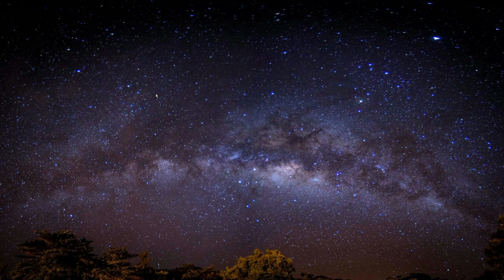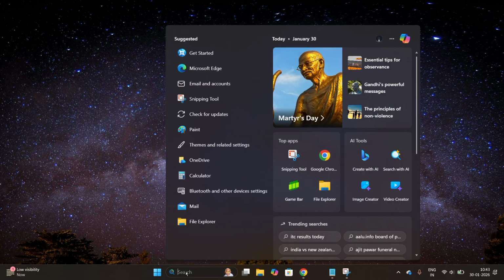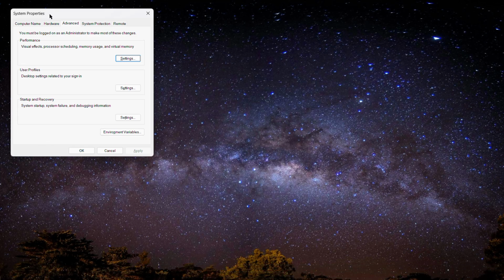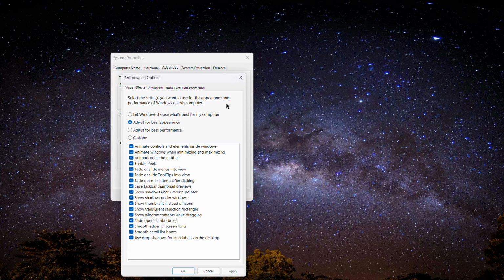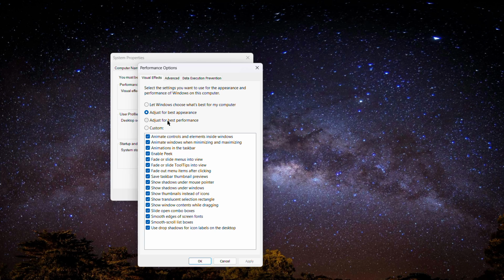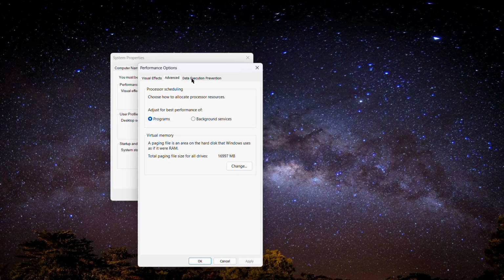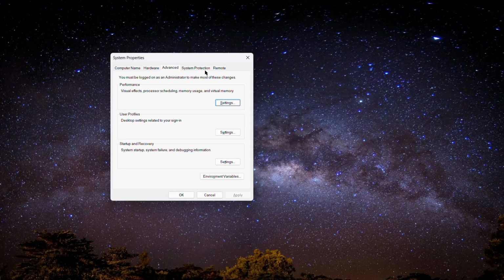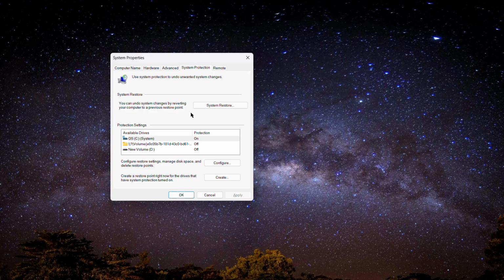How to Fix Windows Random Restarts (2026 Guide)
Stop the sudden reboots and save your work! In this 2026 updated tutorial, I show you how to fix the random restart error on Windows 10. Even though official support ended in 2025, many users on the Extended Security Update (ESU) program are reporting instability following the January 13, 2026 update (KB5074109). I’ll walk you through the "Power Integrity" check and the "Advanced System Loop" to ensure your PC stays stable.

With the January 2026 security protocols, Windows 10 now requires a stricter "Kernel-to-Hardware Handshake" to manage power states. I’ll show you how to pass the Identity Check to ensure your system isn't triggering a safety reboot due to unverified driver activity.

In this video, we cover:

Disabling Automatic Restart: The #1 troubleshooting step. I show you how to go to Settings / System / About / Advanced system settings / Startup and Recovery / Settings and uncheck "Automatically restart." This allows you to see the actual error code instead of just a black screen.

The January Update Rollback: If your PC started restarting last week, I show you how to navigate to Update & Security / View update history / Uninstall updates to remove the buggy January patch.

Reliability Monitor Check: I show you how to search for "Reliability History" to find the exact "Red X" event. We look for "Kernel-Power ID 41" to determine if the issue is a software crash or a physical power supply (PSU) failure.

The 2026 "Identity Check" Authorization: A walkthrough of the new biometric or PIN prompt. I show you how to use Windows Hello to authorize "Power Profile Modifications," ensuring your CPU isn't being throttled into a reboot by 2026 security gates.

Clean GPU Driver Install: How to use the 2026 manufacturer dashboards to perform a "Safe Mode" driver wipe. I explain how corrupted graphics binaries are the leading cause of "Silent Reboots" during gaming or video rendering.

Storage Integrity Scan: How to run the sfc /scannow and chkdsk commands in Command Prompt (Admin) to verify that your system files haven't been corrupted by an incomplete 2026 update handshake.

[Image showing the Windows 10 'Startup and Recovery' menu; the 'Automatically restart' box is unchecked, a green 'Power Integrity Verified' badge is active, and a 2026 'Identity Check' prompt is in the foreground]

Random restarts are often a sign of a "communication breakdown" between your hardware and the latest security layers.

Windows 10, How to Fix Random Restarts 2026, Windows 10 Reboot Loop Fix, KB5074109 Restart Bug, MS Teams Style Guide, Disable Automatic Restart Windows 10, Apple Secure-by-Default Update, Best Power Settings for Windows 10 2026, Kernel Power 41 Fix, Windows 10 Identity Check, Tech Support Windows, Fix Computer Restarts While Gaming, Liquid Glass UI, Power Integrity Scan